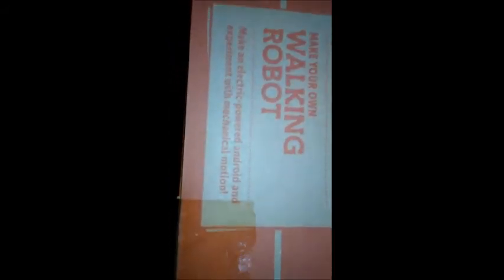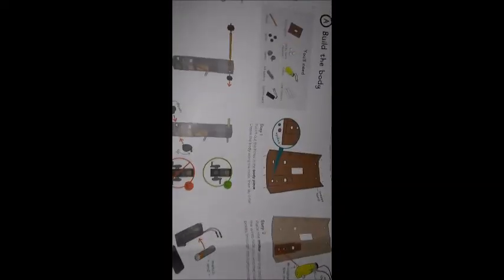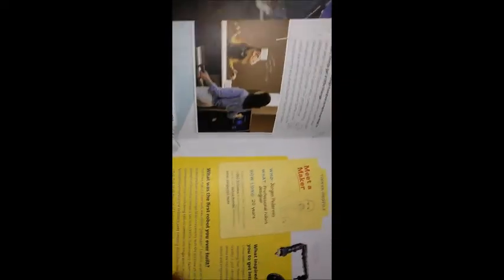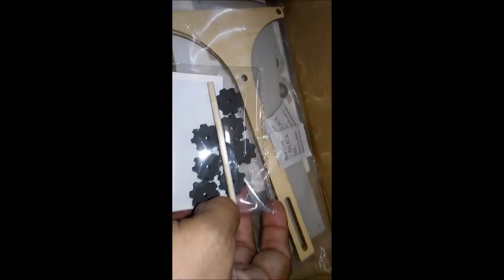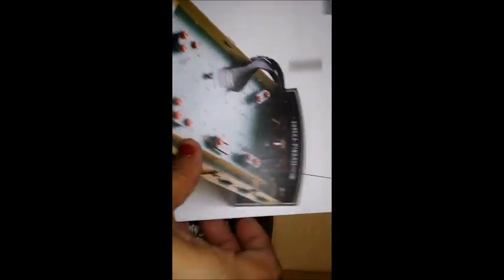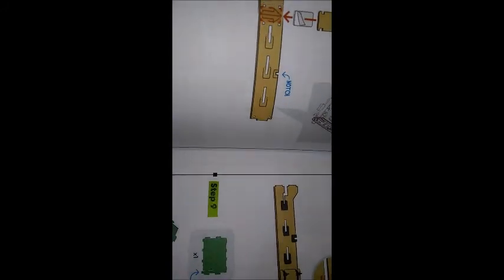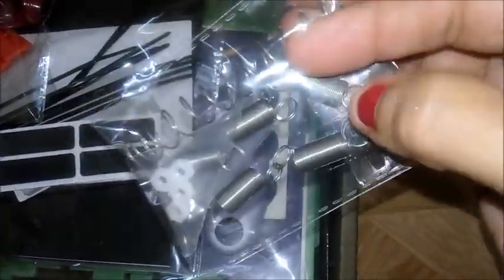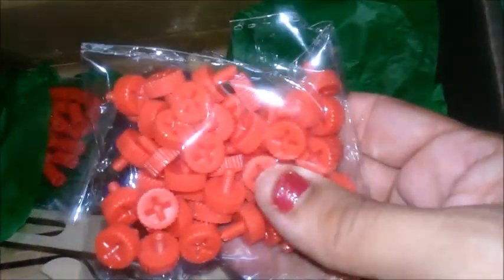KiwiCo June 2019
Tadpole (0-6 months)
Koala (3-4)
Kiwi (5-6)
Atlas (6-11)
Doodle (9-16+)
Tinker (9-16+)
Eureka (14-104)
Inspire
Promote self-expression and celebrate the process of making

Create
Projects and materials span multiple developmental areas.

Engage
A fun way for kids, and their parents, to spend time.

Curate
Inspiration and quality materials for kids, who bring them to life.

Deliver
Everything’s included so it's easy to embrace the creative process.